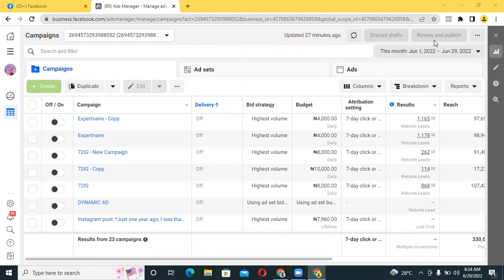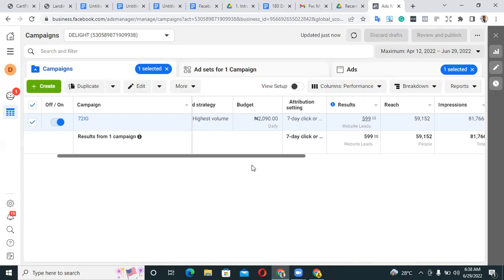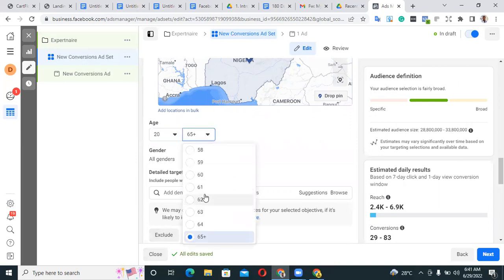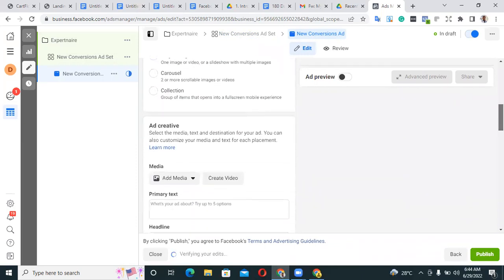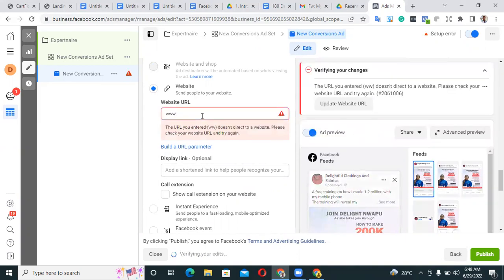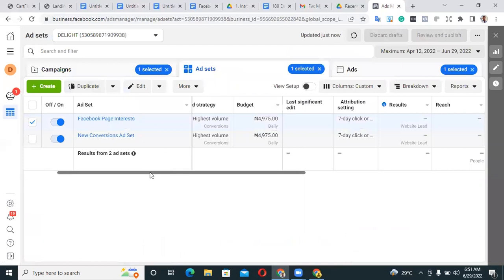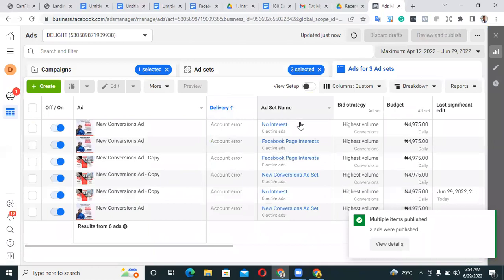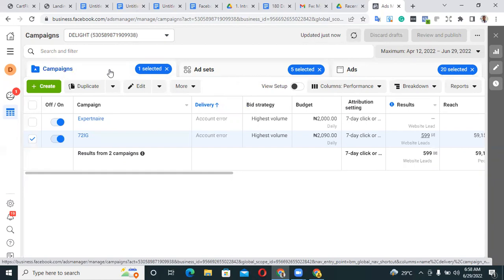Facebook Ad Tutorial For Affiliate Marketing